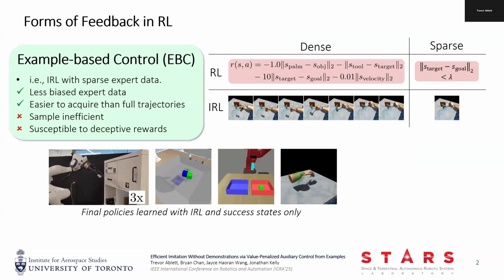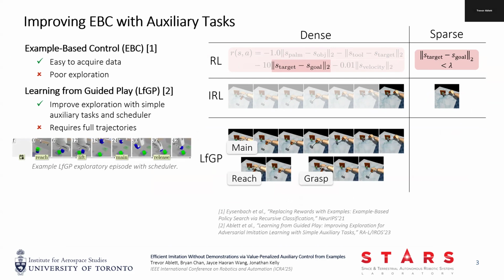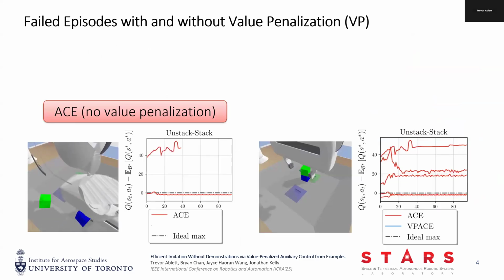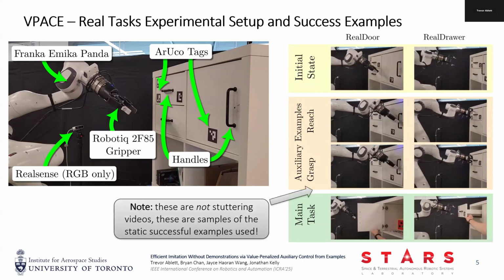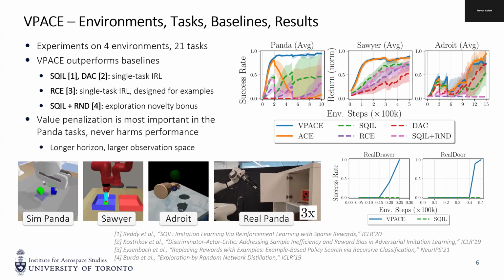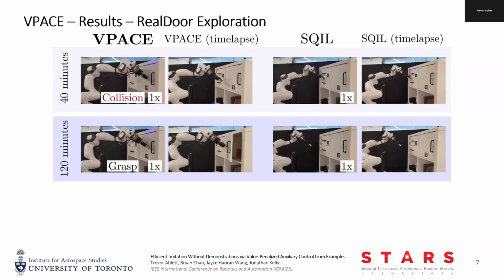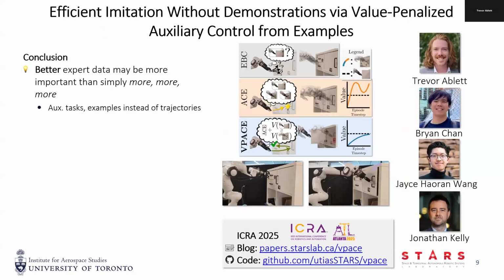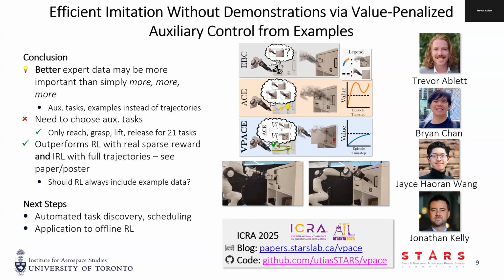Efficient Imitation Without Demonstrations via Value-Penalized Auxiliary Control from Examples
"Efficient Imitation Without Demonstrations via Value-Penalized Auxiliary Control from Examples" by Trevor Ablett, Bryan Chan, Jayce Haoran Wang, Jonathan Kelly.  Accepted for publication at the IEEE International Conference on Robotics and Automation (ICRA), Atlanta, US, 2025.